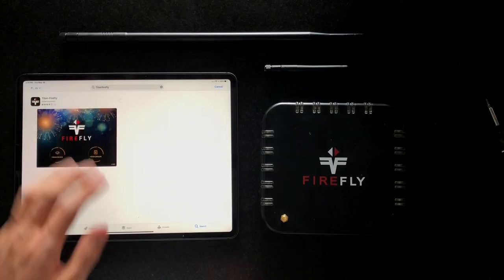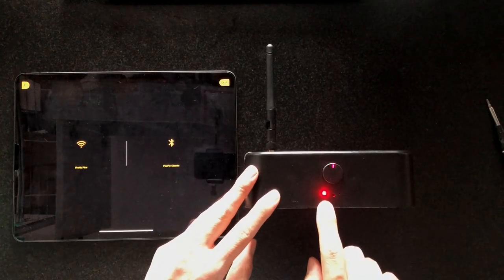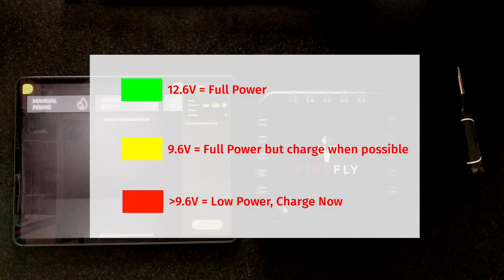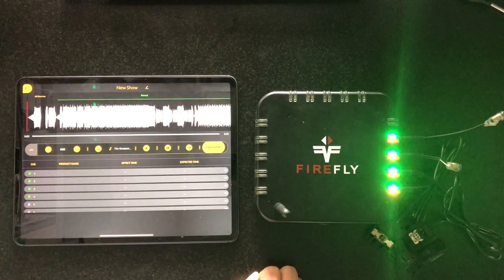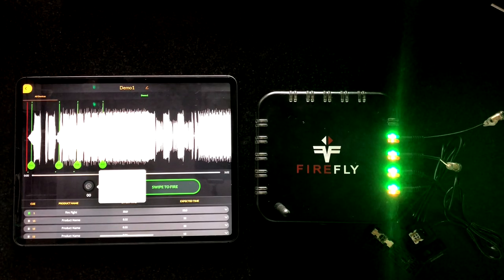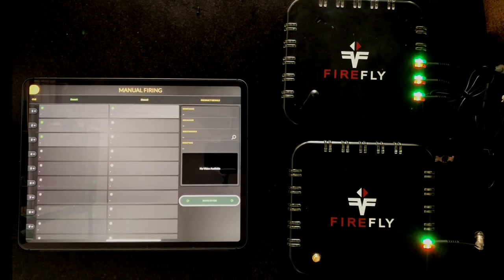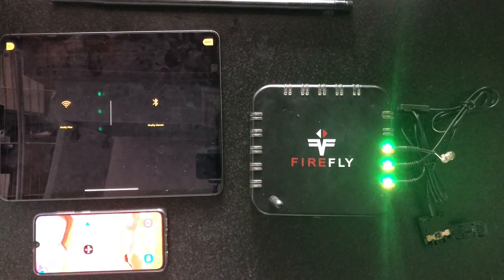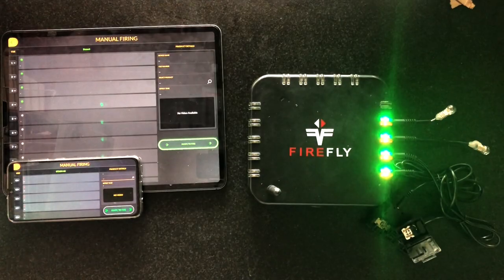FireFly Plus, Mini, and Upgrade Tutorial (MUST WATCH)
This is the Titan-FireFly Fireworks Firing System Tutorial. Our new FireFly Plus, Mini, and Upgraded units enable users to shoot fireworks from their mobile device on a free application. Updated June 5. Firmware Version 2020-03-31. Join us at FireFly Firing System Users on Facebook for our online community. All fireworks shown in this video have been set off by the FireFly Firing System.

Our new systems utilize Wi-Fi mesh technology to achieve ranges beyond 300 ft with repeating ability with a total range exceeding 1000 ft. Our new systems also utilize power management systems to release consistent voltage and amperes and is able to ignite 4 - 5 talons or 7 - 10 e-matches. We enable users with the system to expand over 50 units at a time and can firmware upgrade for FREE using our over-the-air firmware upgrade technology.

Chapter markers are here:

Setup -

General Setup: 0:10
FireFly Hardware Setup: 2:20
Turning on FireFly & Mode Selection: 4:40
Connecting to TitanFire Wi-Fi: 6:10

Connected to FireFly -

Checking FireFly Settings: 8:04
How to change your FireFly Settings: 8:30
Battery Indicator Meanings: 9:00

Using FireFly -

Manual Fire Walkthrough: 10:07
Show Design Walkthrough: 11:18
Music Import: 11:46
Pinning Cues: 13:26
Adding Products: 16:22
Renaming Show: 17:34
Sending Show (To Start Show): 17:46
Countdown Timer: 18:11
Starting Show: 18:25
Stopping Show: 18:42

Multiple FireFly Units: 19:13
Setting Up 2 FireFly Units: 19:39
Inside the FireFly App: 21:11
Multi-unit Manual Fire: 22:03
Multi-unit Show Design: 23:43

Using the new Titan Multiclip and FireFly Clip - 25:48
FireFly Clip and Small Fuse?: 26:17
Titan Multiclip: 27:00
Using Talons (3-4) or E-Matches (7-10) with Titan Multiclip: 27:43

FireFly Firmware Upgrade (Hotspot name: TITANUPDATE, password: TITANUPDATE): 28:23 (for tips on how to change iOS hotspot name

Launch manually WHILE in show mode? YES!: 29:50